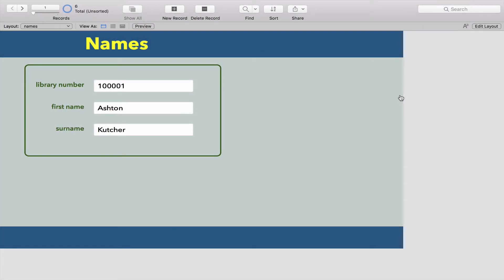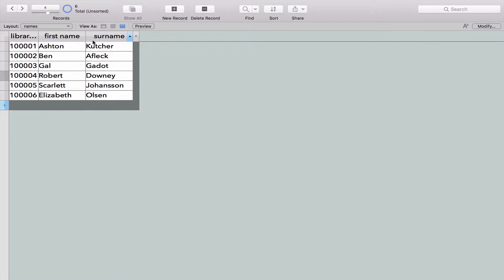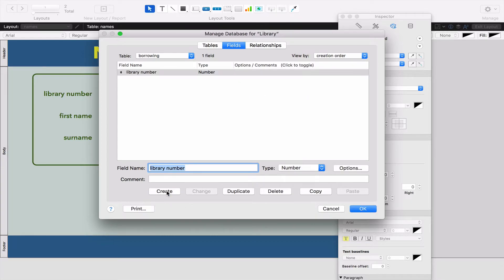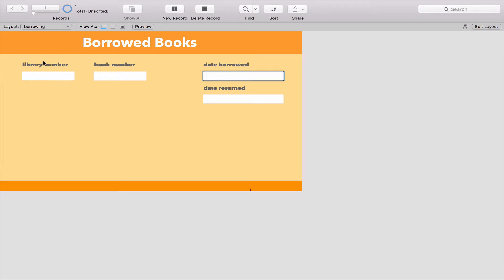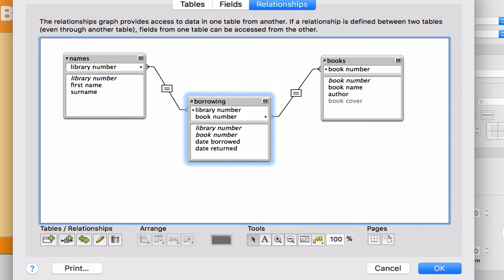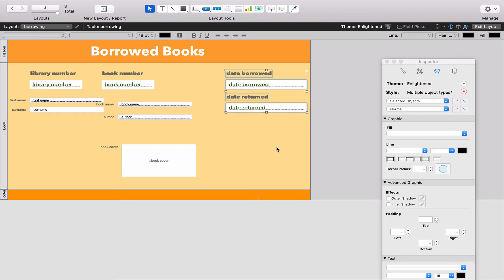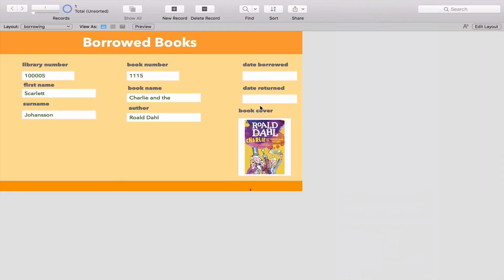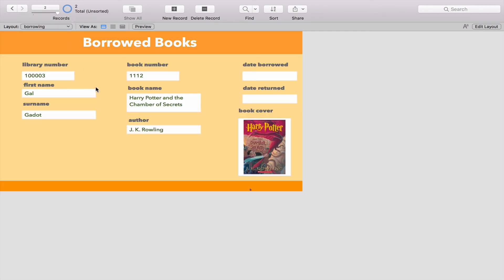Filemaker Basics pt III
We use a 3rd table and some relationships to start building a powerful database